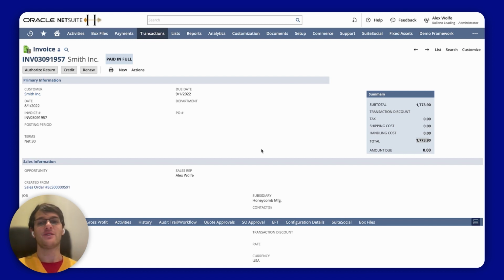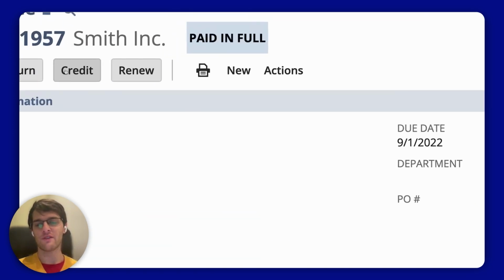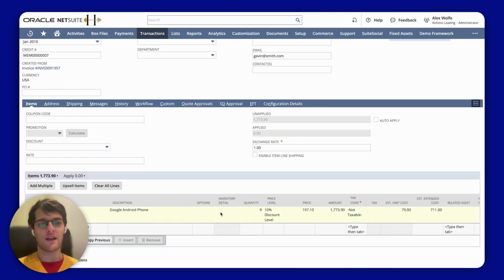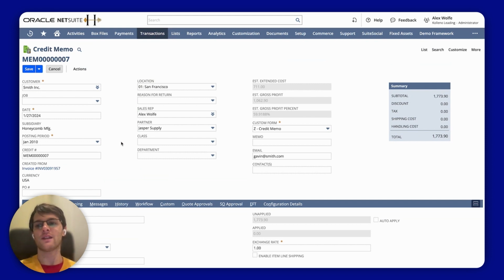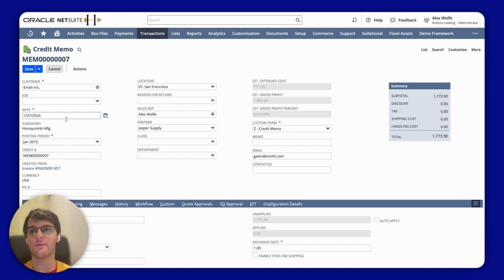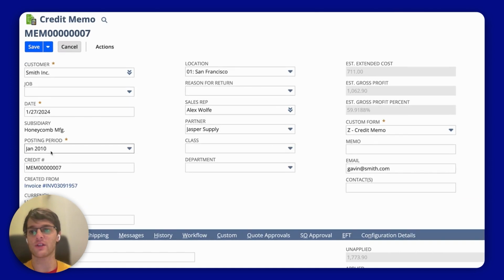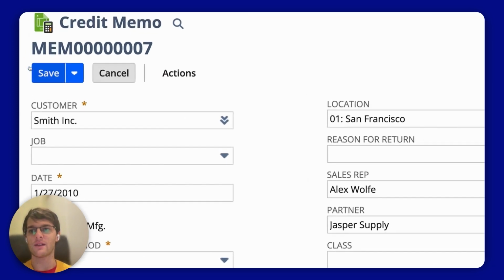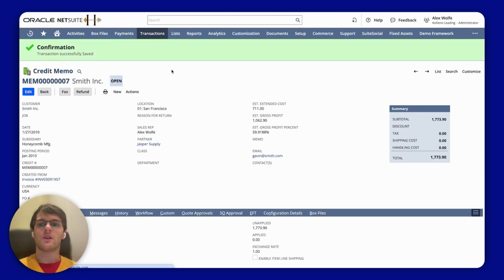NetSuite Tutorial | How To Void an Invoice in NetSuite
Explore the nuances of voiding an invoice in NetSuite with this informative video. Understand why NetSuite requires creating a credit memo instead of just marking an invoice as void, a process different from other ERPs and accounting platforms.

Learn the four key reasons for this approach: accounting accuracy, reconciliation, compliance, and audit trail.

Follow the step-by-step guide on creating a credit memo that matches the invoice value. Plus, get insights on handling excess payments when an invoice is already paid.